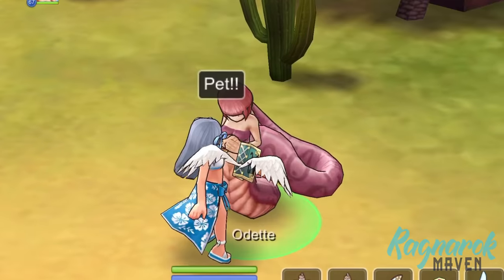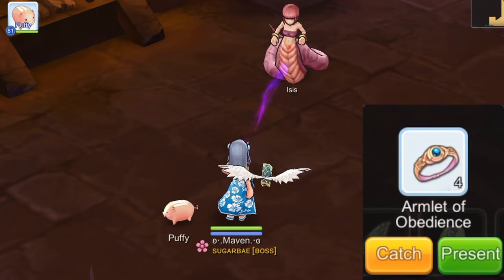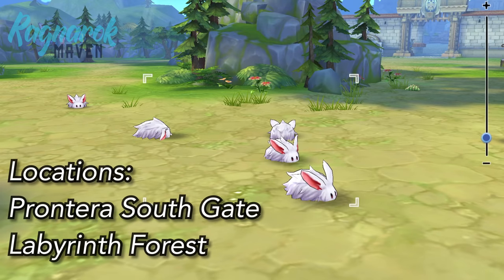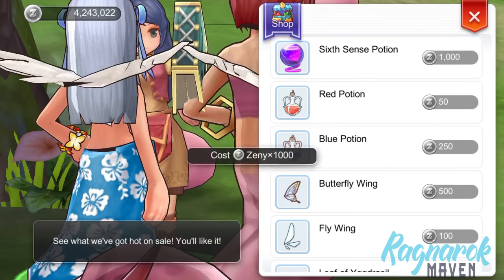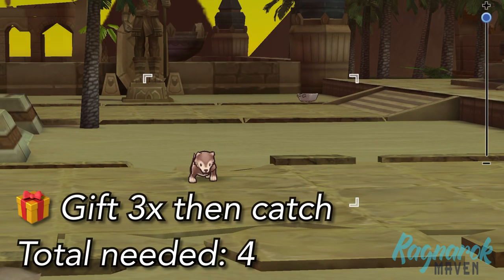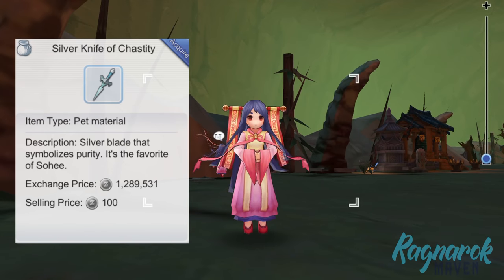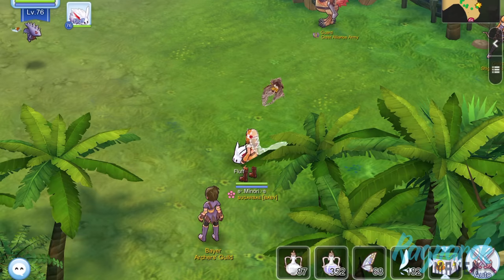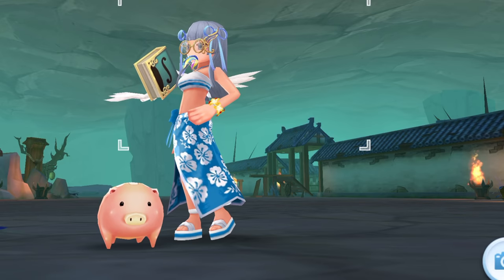PET CATCHING GUIDE: 100% SUCCESS RATE!! | Ragnarok Mobile Eternal Love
In this video I show you where to find all the pets in ragnarok mobile. In addition, let's find out how we can achieve the 100% success rate in catching pets!

If you find this video helpful, please share it with your friends and subscribe to my channel to get more Ragnarok Mobile and Onmyoji Arena tips, guides, and updates when I upload the next video! Thank you :D

BTC: 37dfzMBtxPrwqSEbbScZjFFcsa2YBmJqrT
ETH: 0x4c240072b5cd6b901ccf10c1b0588d33d22aa767